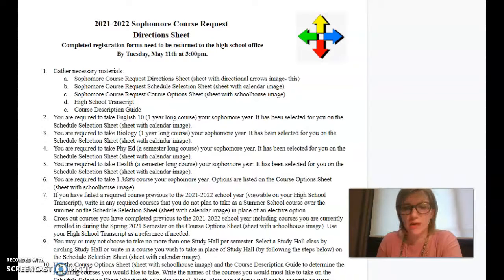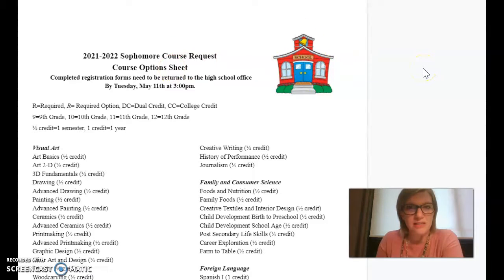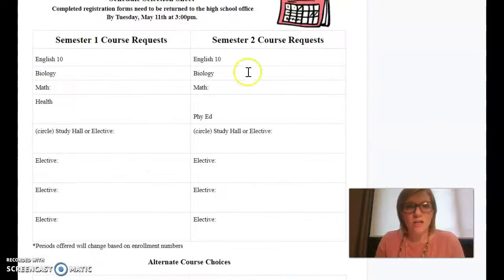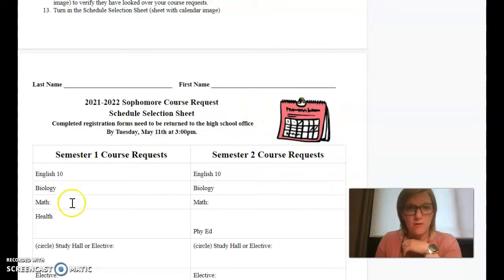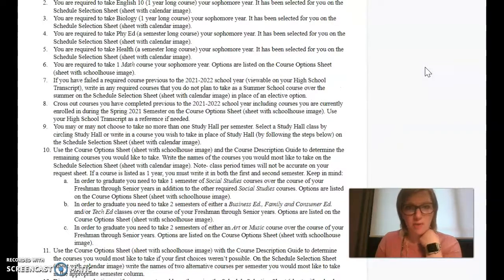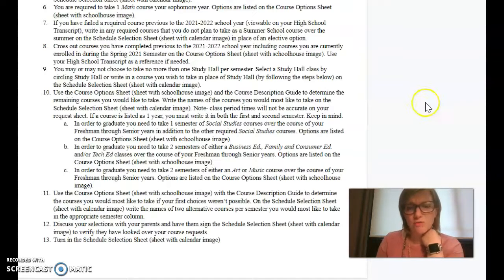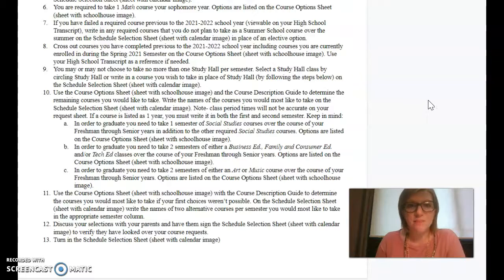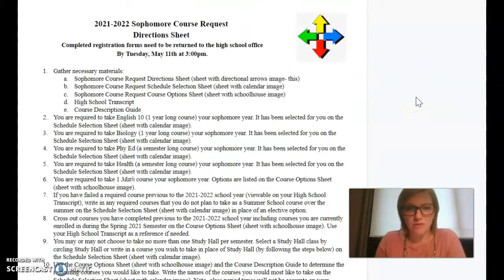Sophomore Course Request Directions Video